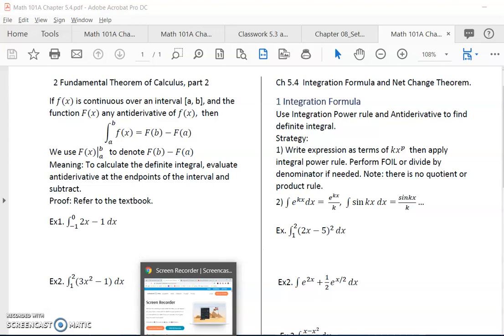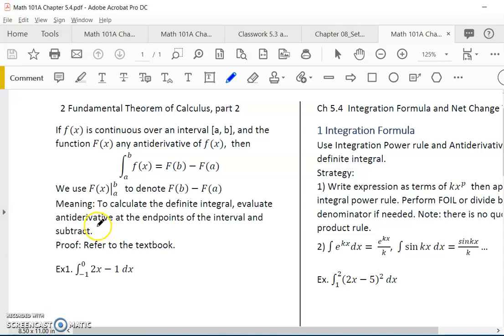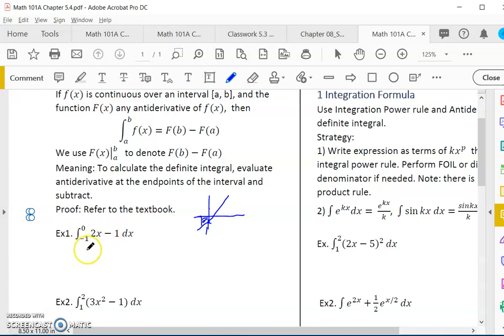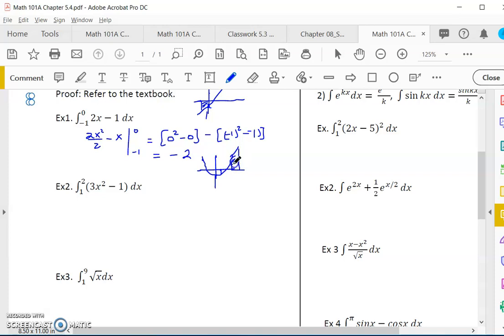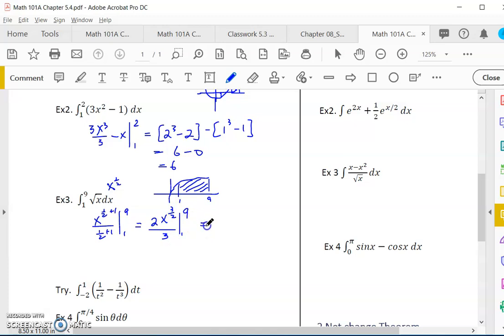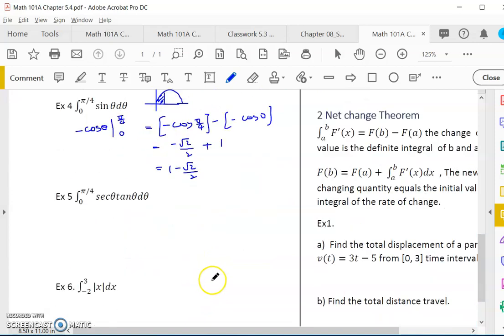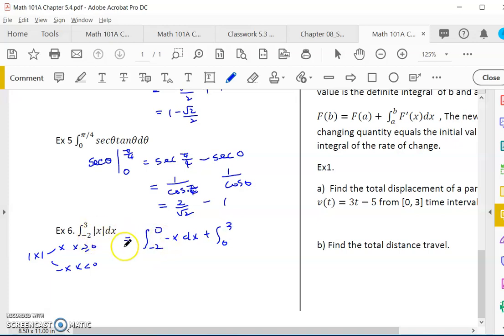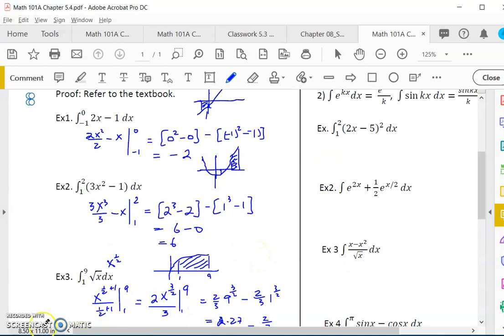Openstax Calculus Ch 5.3 part 2 FTC